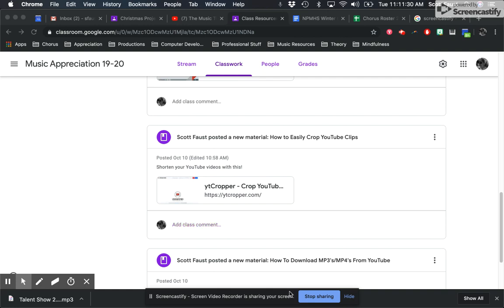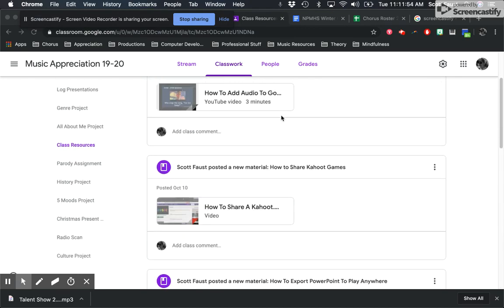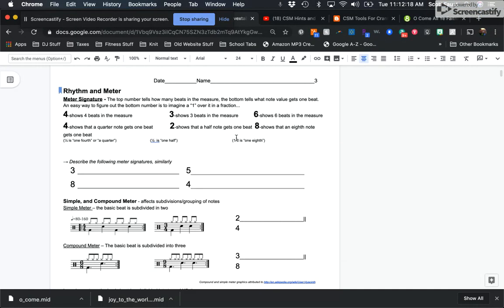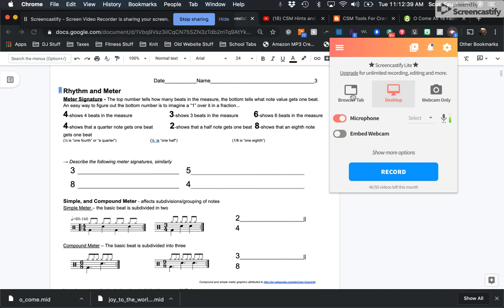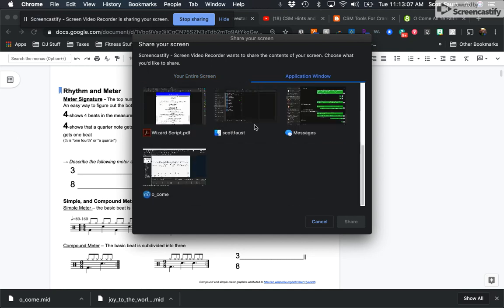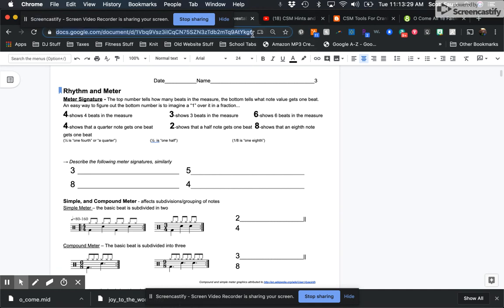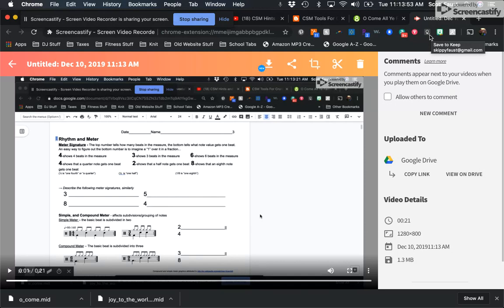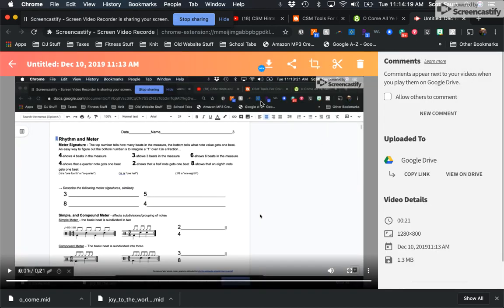How To Screen Capture With Screencastify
This is a basic tutorial on downloading the free screen capturing tool, screencastify.  It is intended as a professional development tool only and is not an endorsement.